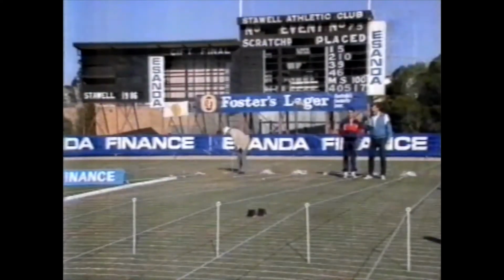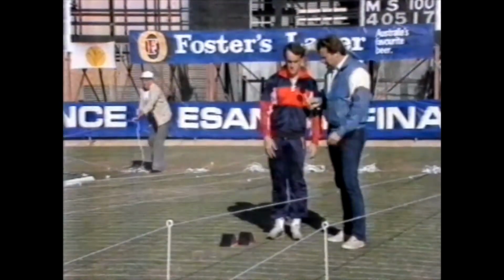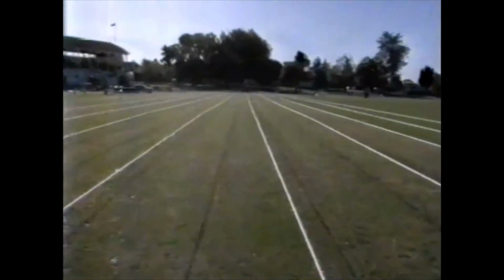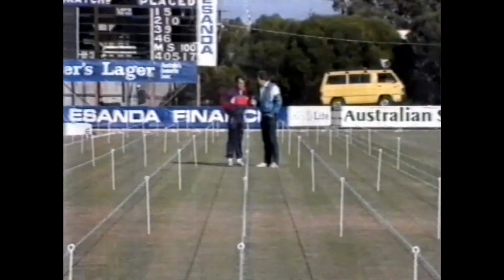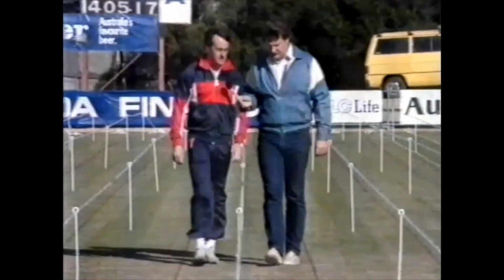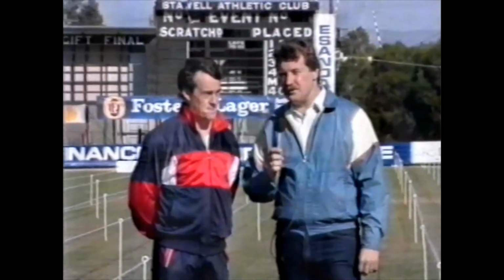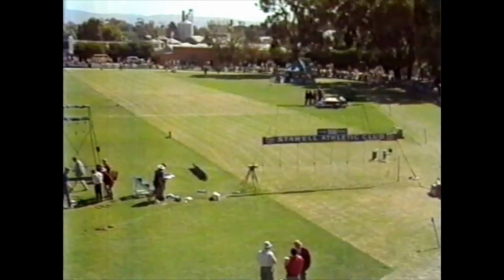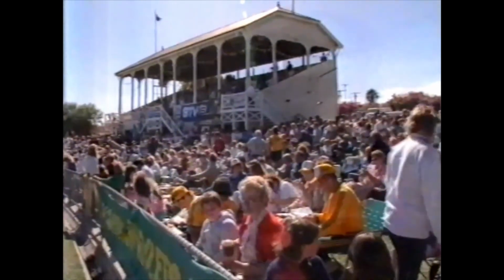Noel McMahon walks through Stawell Gift experience 1986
On Easter Monday 1986, Noel McMahon, winner of the 1979 Gift, walked up the Stawell Gift track offering an insight into what it's like to run in a Stawell Gift final. Found it on a VHS tape and thought it was worth posting.